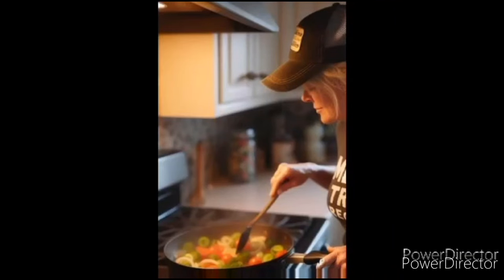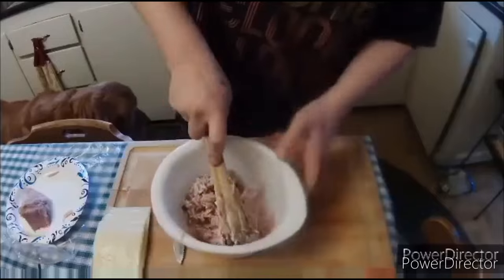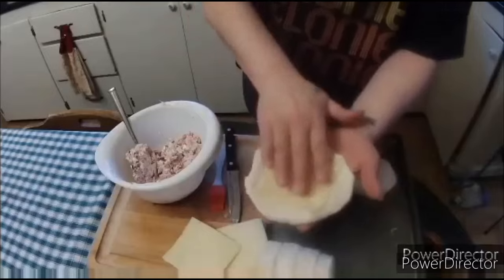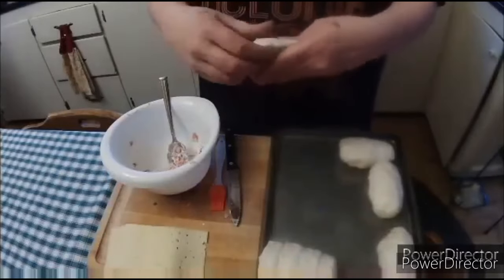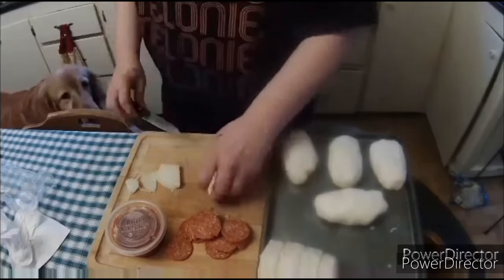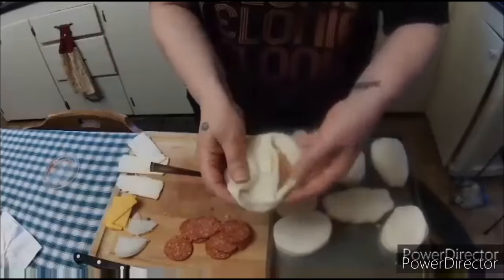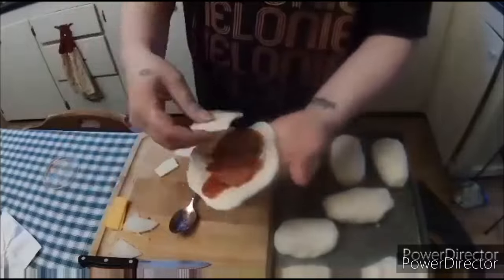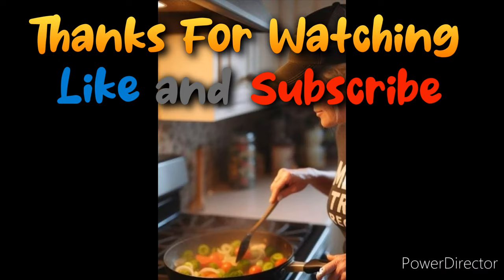Popkins-- Ham, bacon, and swiss biscuit sandwich and pizza biscuit sandwich. 😍😍😍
"Popkins" are just hot sandwiches. You can pretty much just add whatever you want into a biscuit, bake it, and BAM you have a popkin.

I didn't measure any of my ingredients. I just tossed some cubed ham, crispy bacon pieces, and cream cheese into a bowl and mixed it together. I smashed a biscuit into a small pizza crust shape then added a slice of swiss cheese and a large scoop of the ham mixture. Then I squeezed it together and pinched the edges together to create a seal. I baked it per the directions on the can of biscuits. There were deemed finished when they were a golden brown. They taste awesome and are a must try.